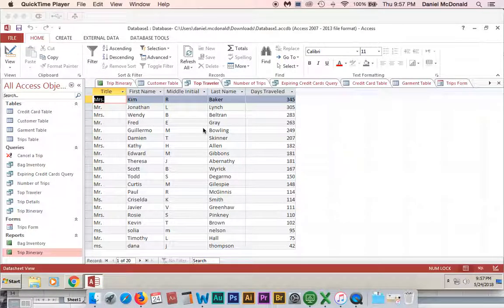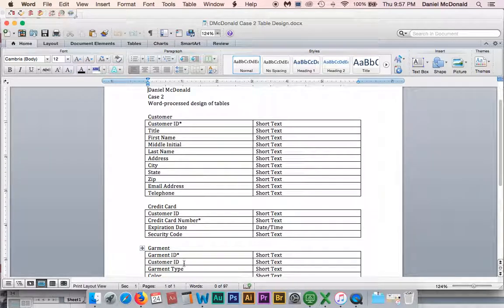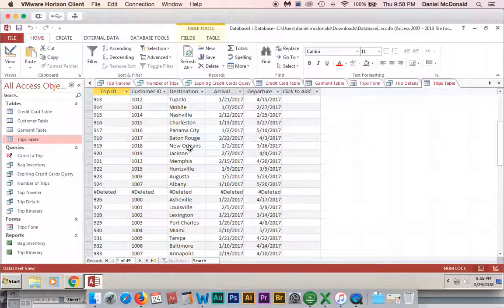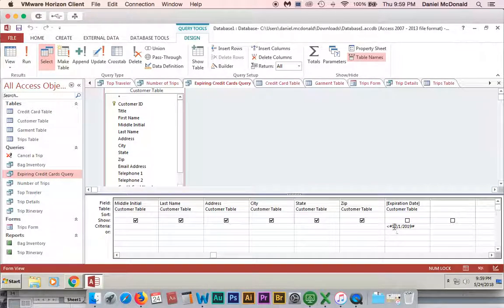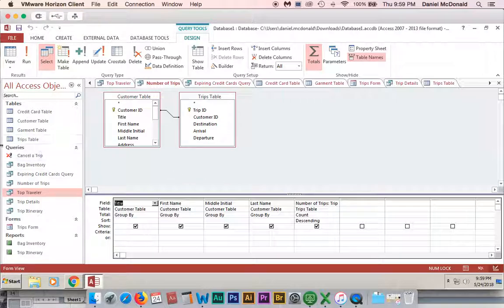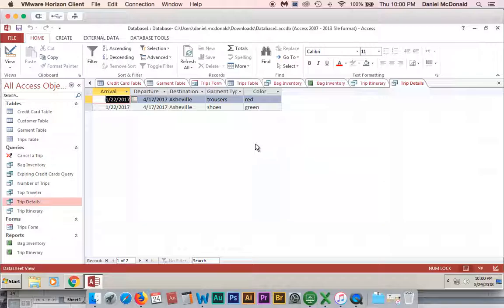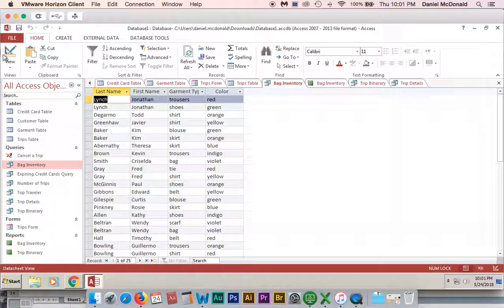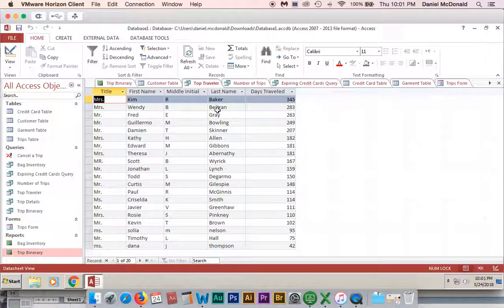DMcDonald Case 2 Presentation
Daniel McDonald's presentation for the Case 2 "Travel Light" database.